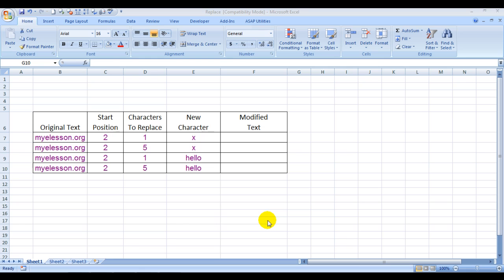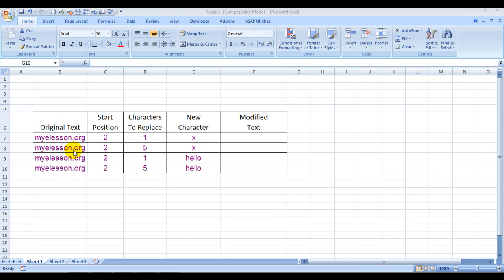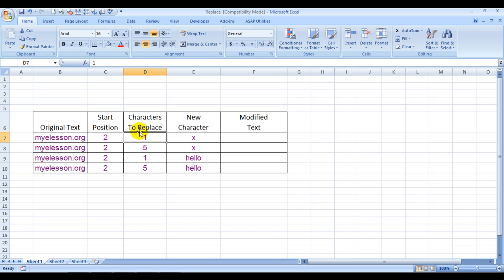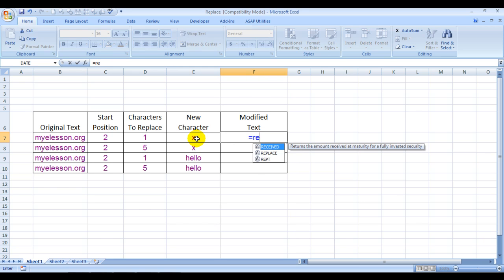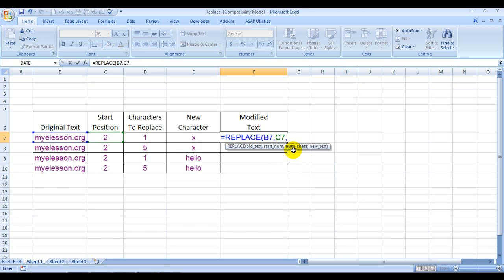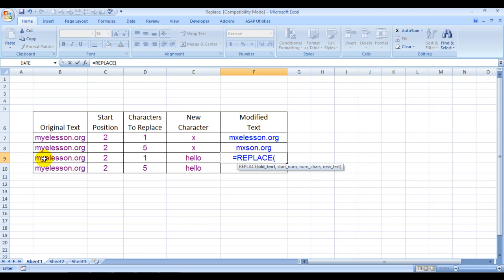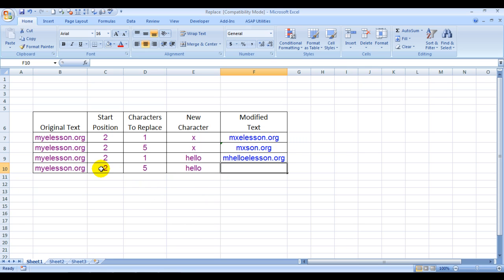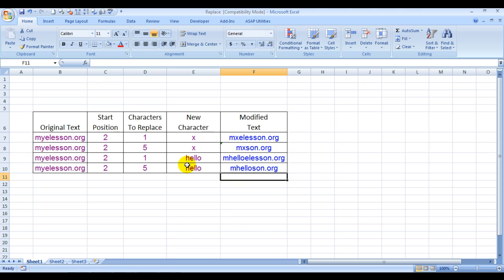Replace Formula In Excel in Hindi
Replace formula is useful in replacing a part of the value or content within a cell. With Replace Formula in Excel you can replace any part of the content of any cell in Excel.